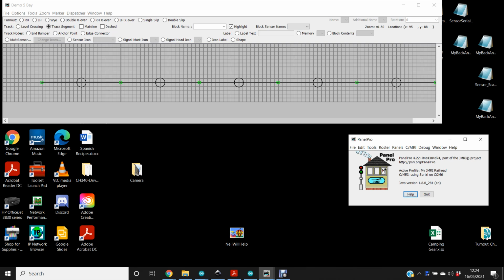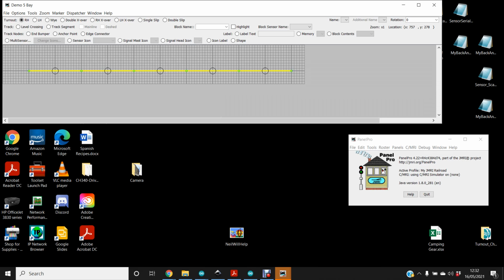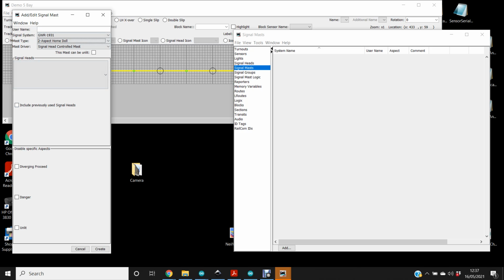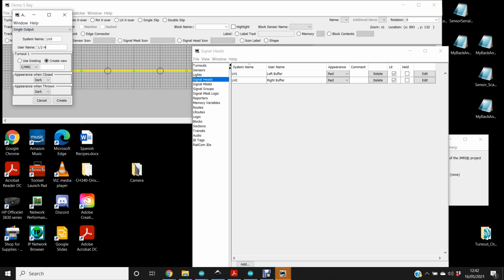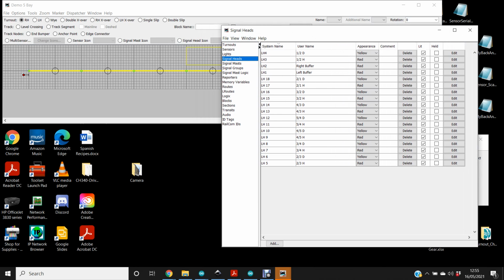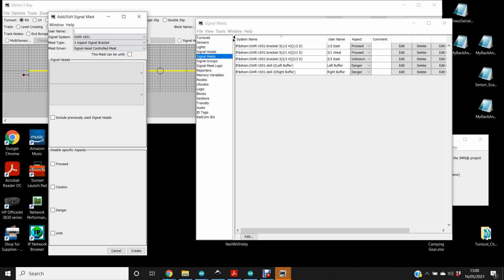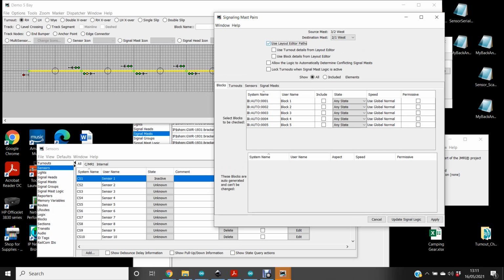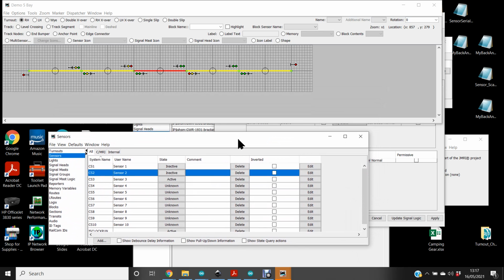Debut 2021 05 16 12 24 39